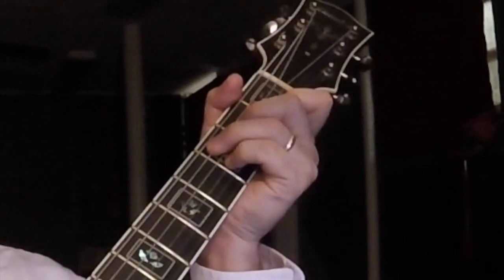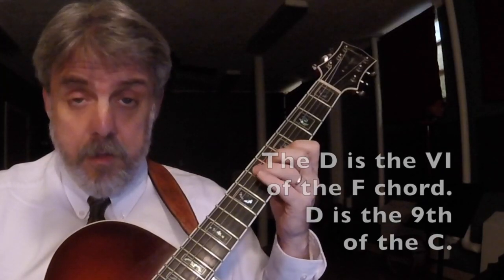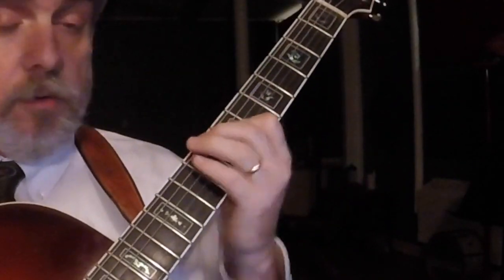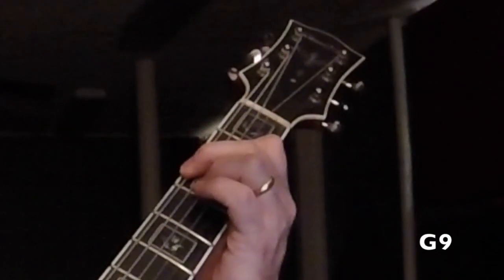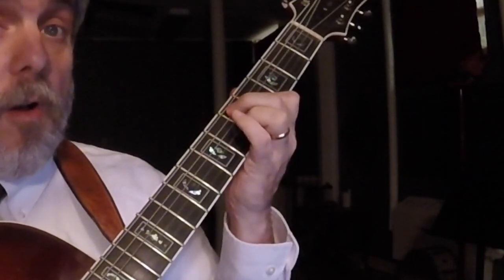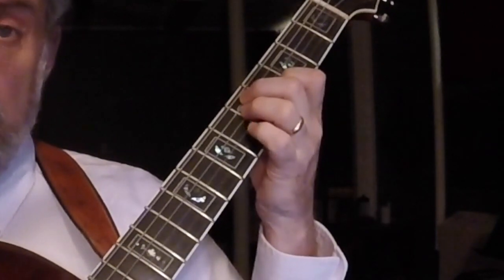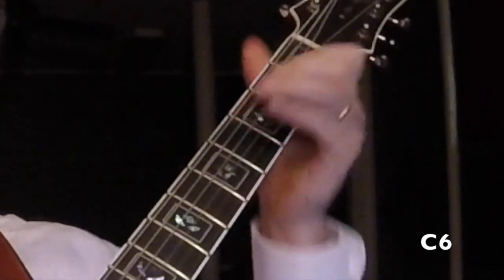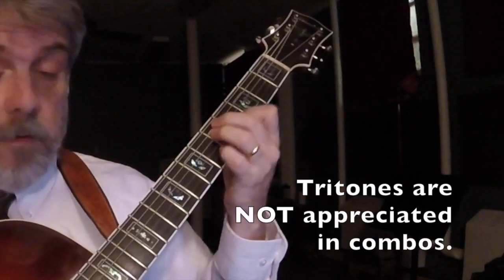Do You Know What it Means to Miss New Orleans Lesson 1 Rob Bourassa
This chord solo lesson is for inside chords. I haven't shared many of these because I get too many folks who tell me that I'm going too quickly in my explanation, but I thought I would publish a few of the lessons I do for my more advanced students and maybe somebody can use them. Sorry to any who aren't familiar with the fingerboard enough to use this. I tried to slow it down but the thing went too long to fit on one video already. Follow link to Part 2.